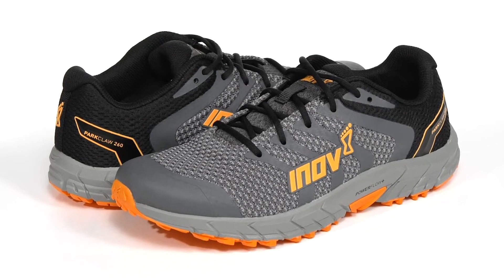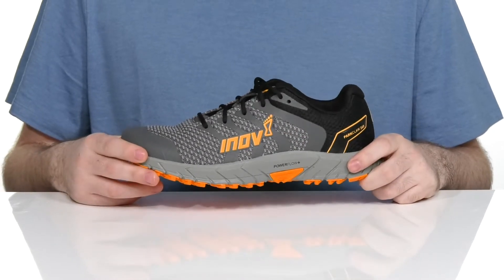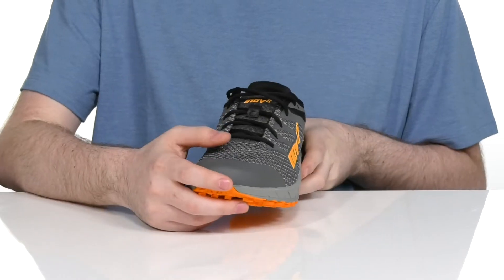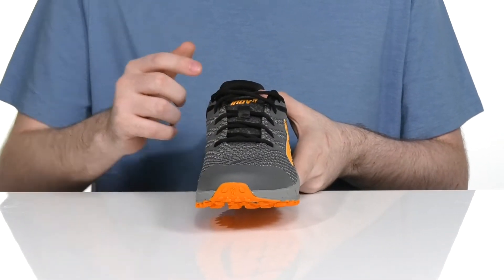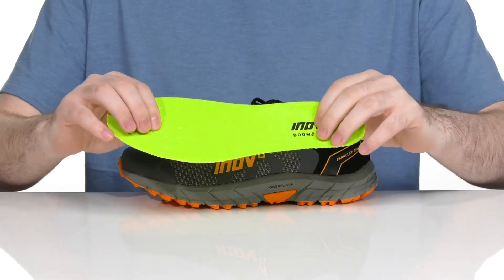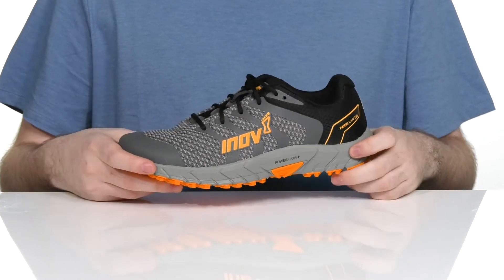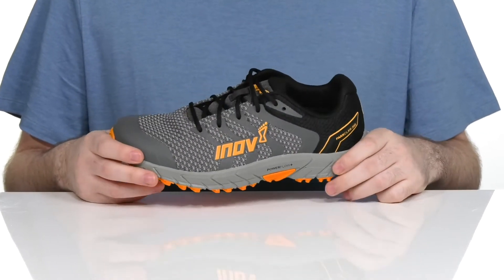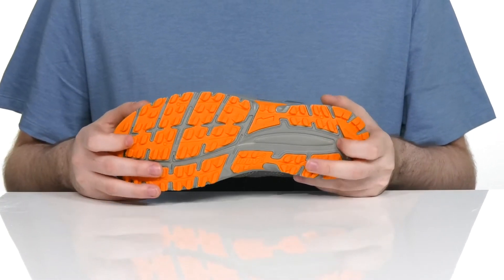inov-8 Parkclaw 260 Knit SKU: 9513672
Transition from the road to the park path without skipping a beat with the inov-8&reg; Parkclaw 260 Knit trail running shoe.
External Heel Counter wraps around the rear of the shoe and provides support.
DFB&trade; (Dynamic Fascia Band) shank mimics the Windlass Effect to deliver a jolt of energy with each stride.
Moderately padded tongue and collar.
Breathable mesh lining supplies a great in-shoe feel.
6mm textile POWER FOOTBED.
Powerflow+ midsole delivers 10% better shock absorption and 25% better energy return than standard midsoles.
Breathable mesh, textile, and synthetic upper materials.
Lace-up closure.
Welded toe bumpers protect the toes while doing burpees and other movements.
Drop: 8 mm.
Differential: 4 mm.
Heel/Forefoot: 20 mm/12 mm.
Tri-C rubber compound of sticky, hard, and endurance rubber for performance on all terrains.
All-terrain traction features triangular claw-shaped lugs for multi-directional grip.
Imported.

Product measurements were taken using size UK 8 (US Men's 9), width M. Please note that measurements may vary by size.